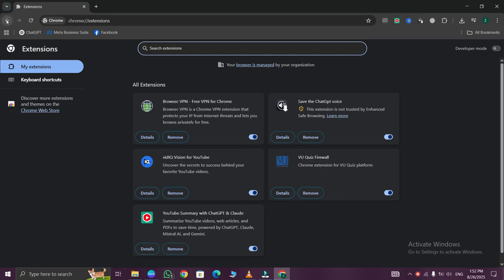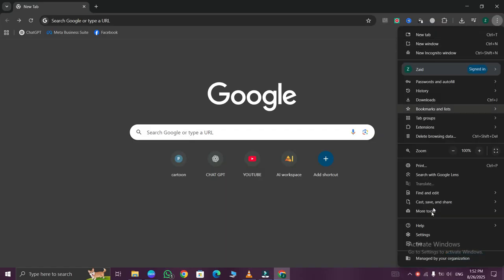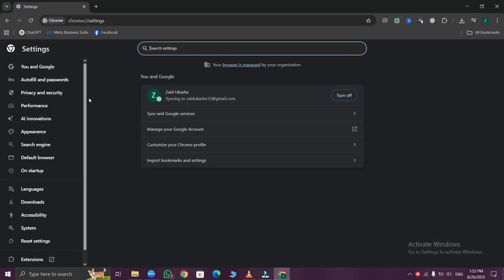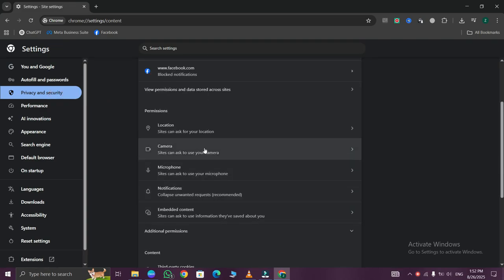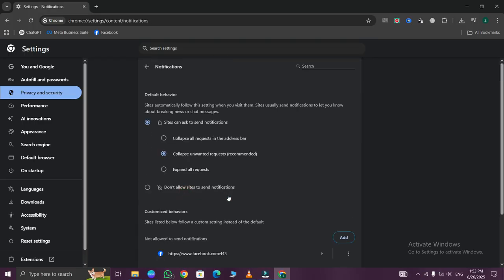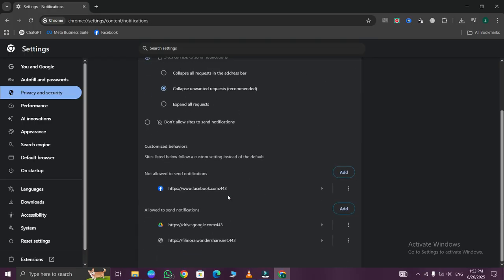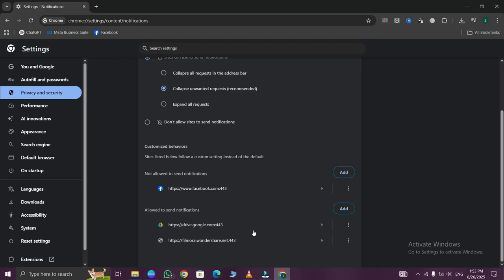top McAfee "Your PC is at Risk" Pop Ups - Best Settings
How to Silence McAfee Notifications on Windows 11 (2026)

Tired of McAfee interrupting your work or gaming? In this 2026 update, I’ll show you the official way to silence those annoying notifications without uninstalling your antivirus. We will walk through the Windows System settings and the hidden "Informational Alerts" toggle inside the McAfee dashboard to give you a quiet, distraction-free PC.

In this video, you will learn:

How to disable McAfee marketing and renewal pop-ups.

How to use Windows "Focus" mode to block antivirus interruptions.

Where to find the "Mute" setting inside the McAfee 2026 app.